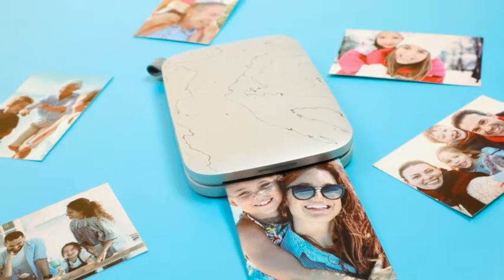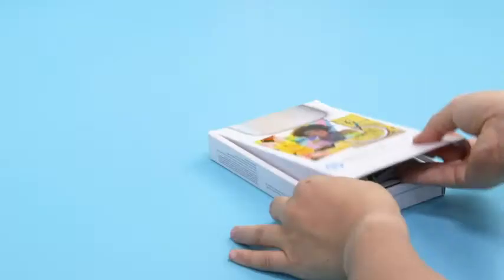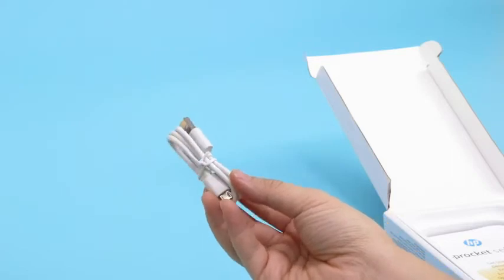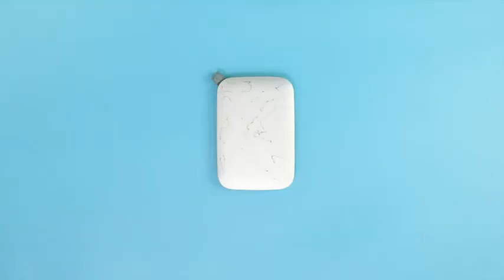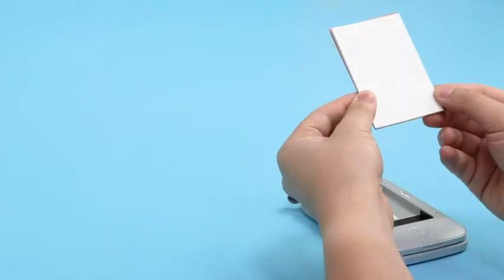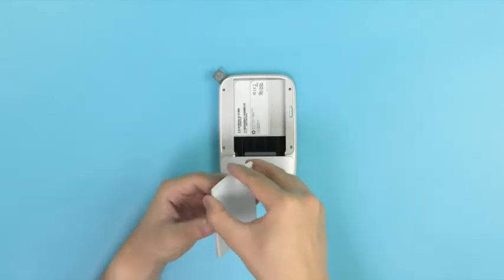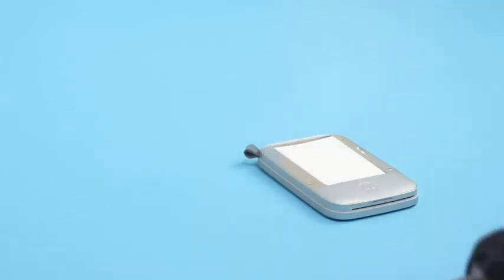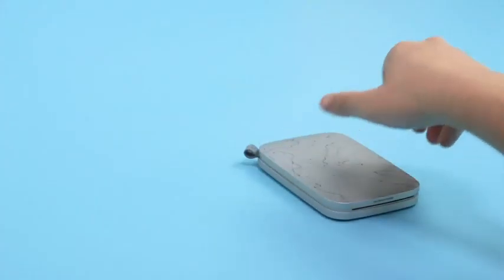HP Sprocket Select Portable 23x34 Instant Photo Printer Eclipse Print Pictures on Zink St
Print 30% larger photos in an instant – Connect with the HP Sprocket app using Bluetooth, and quickly print photos 30% larger than those of the original HP Sprocket
Exclusive fashionable photo features – Curate your photos with the HP Sprocket app, and access exclusive designer features, frames, filters, and stickers for your pictures
Personalize your prints – Take a picture of your own doodles and turn them into custom stickers, using the free HP Sprocket app
Tag-to-print – Easily find and print social media photos from your smartphone—hashtag a photo in social media and use the HP Sprocket app to seamlessly filter for printing
Slim, portable design – This thin, portable photo printer is designed to match your style and go virtually anywhere
Augmented reality fun – Use the HP Sprocket app to unlock content in augmented reality and view shared print queues, hidden videos, and more
Includes HP Zink photo paper – Load the 10 sheets of HP ZINK 2.3x3.4" sticky-backed paper into your portable picture printer and create smudge-proof photos and stickers for journaling for your creative projects
One-year limited warranty – Get help with 24-hour, 7 days a week FREE HP Web support.